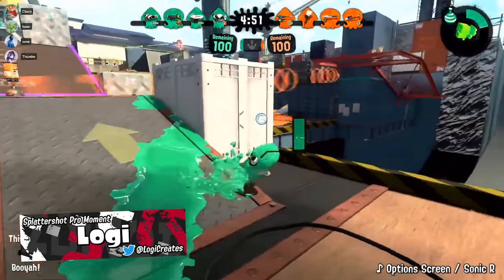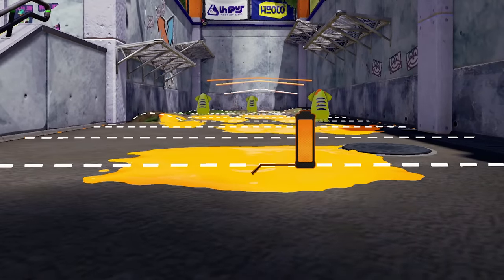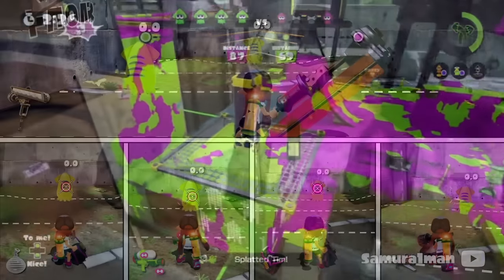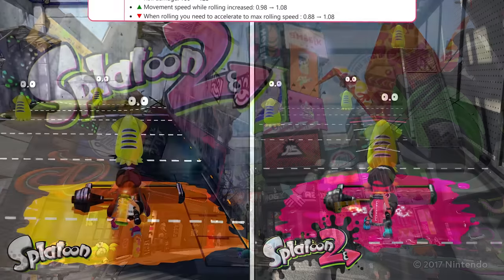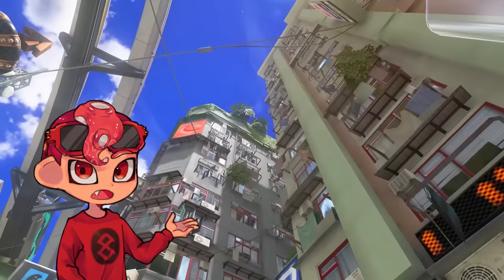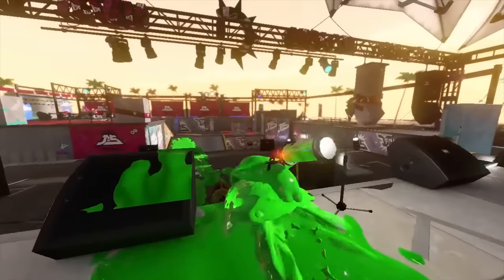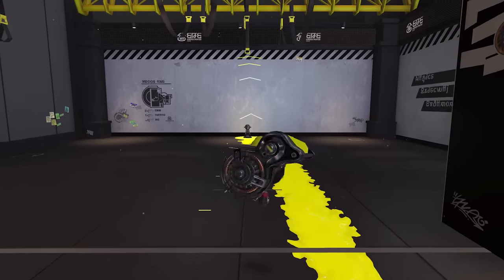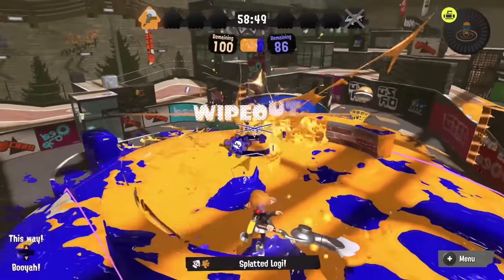The Saddest Splatoon 3 Weapon: Dynamo Roller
This weapon kinda sucks sorry guys

Timestamps:
What Dynamo Used To Be - 0:00
Splatoon 2 And 3 Changes - 4:04
The 2 Worst Things - 6:47